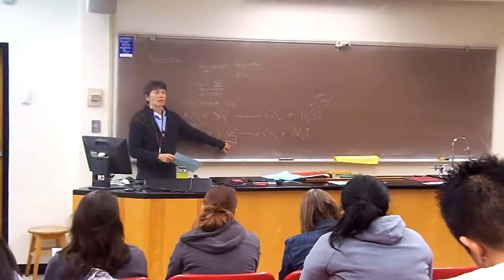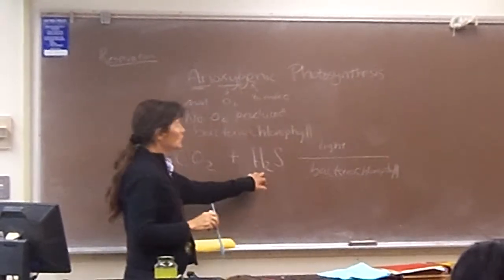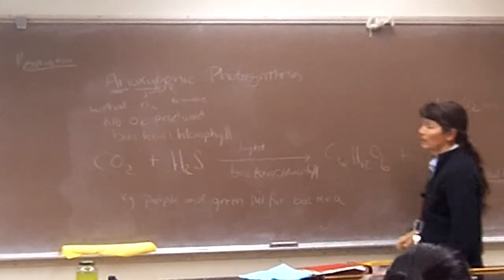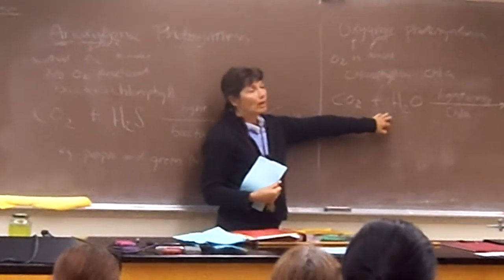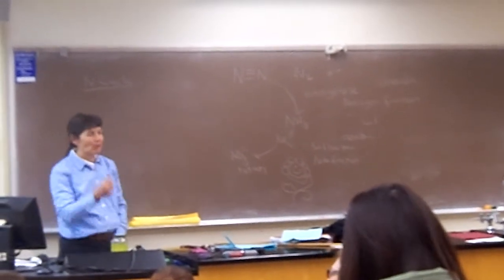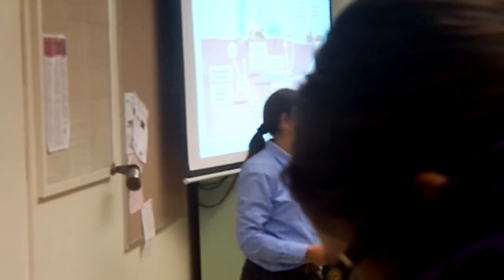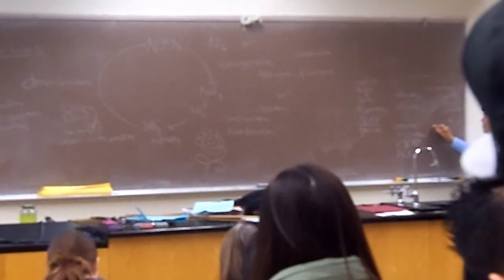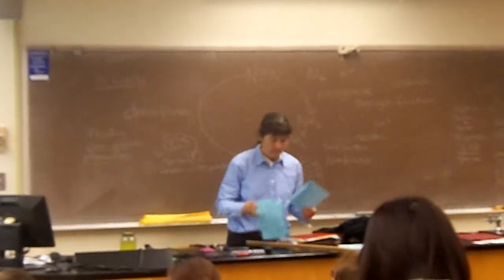100 2500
Part 1 of 3 Chapter 5
SCC Microbiology Spring 2014